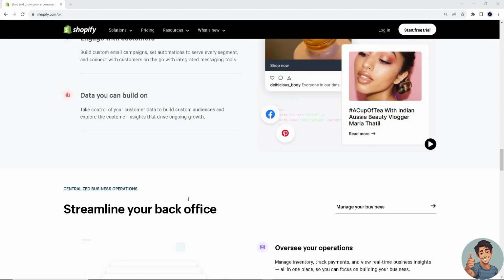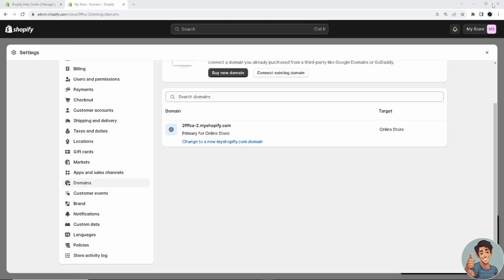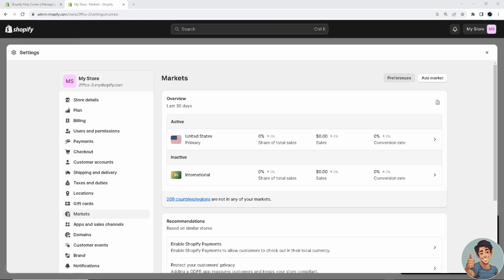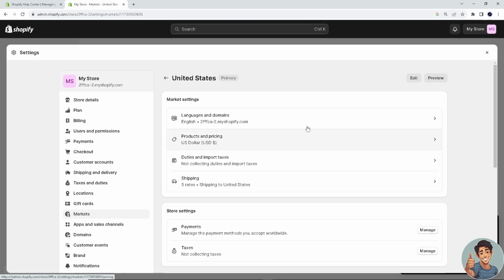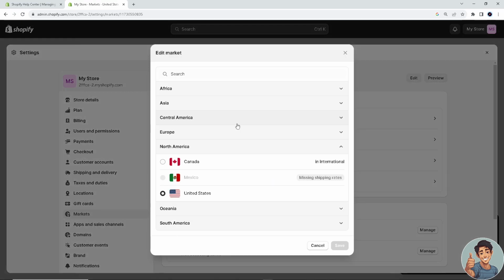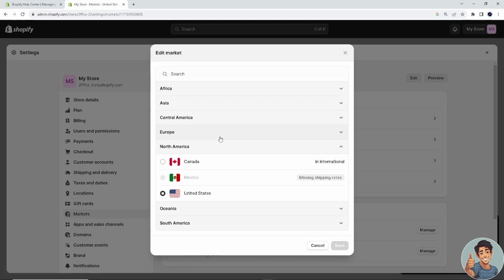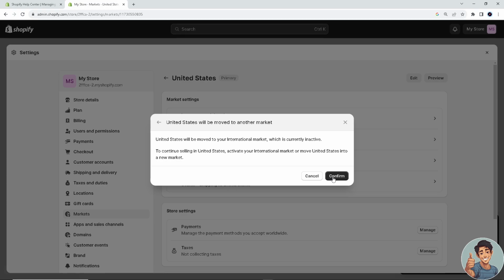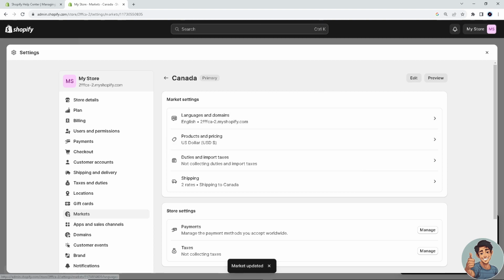How to Change Primary Market on Shopify Store (Quick & Easy)